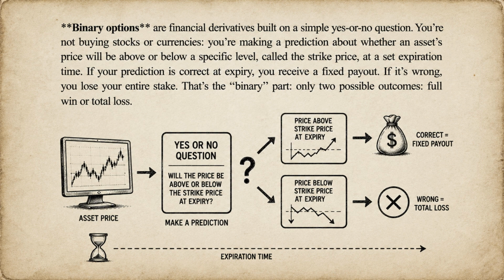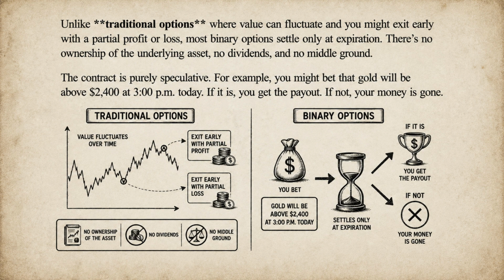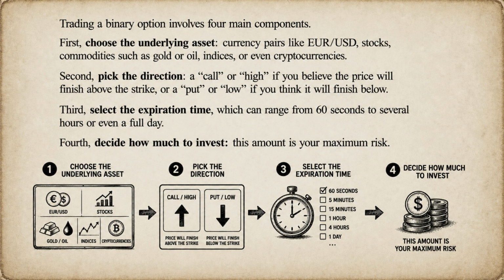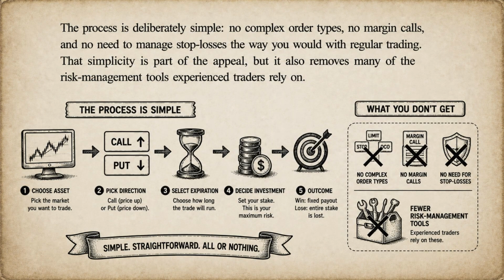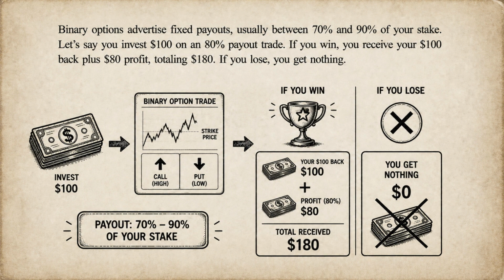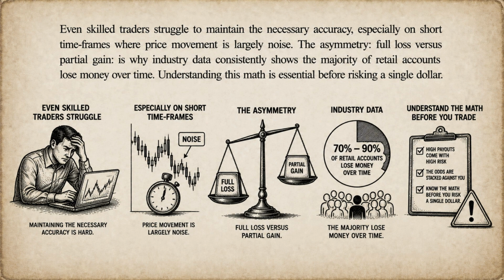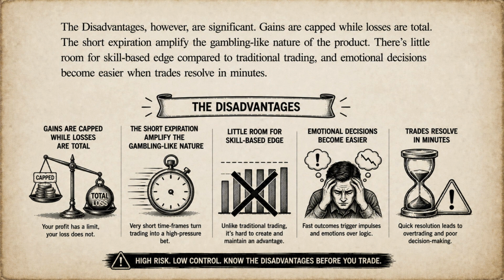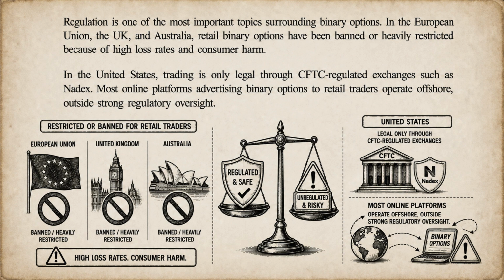Binary Options Explained: How They Work + Pros & Cons (Risks Revealed)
Binary options look simple  but most traders lose money. In this video I break down exactly how binary options work, the real payout math, the house edge, the honest pros & cons, and the serious regulation and fraud risks you need to know before risking a single dollar.

You’ll learn the all-or-nothing mechanics, how trades actually work in practice, why the break-even win rate is higher than most people realize, and why so many countries have restricted or banned these products for retail traders.